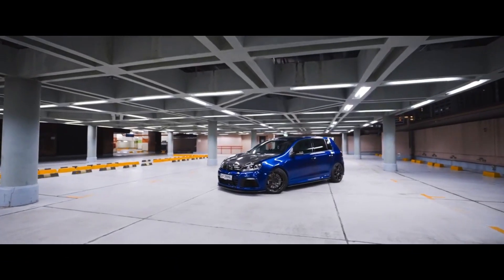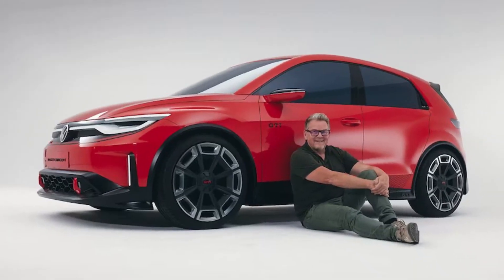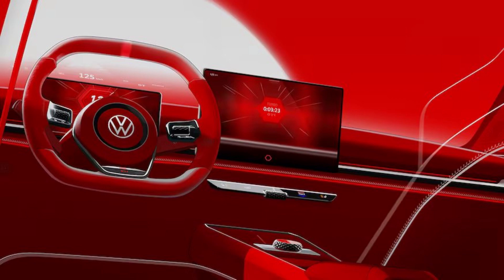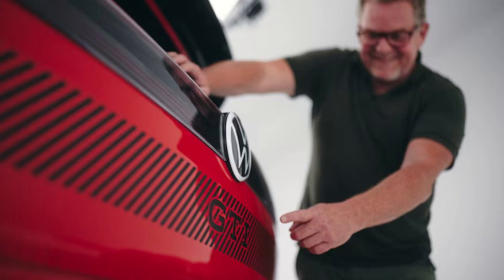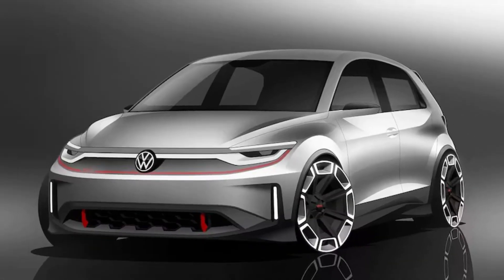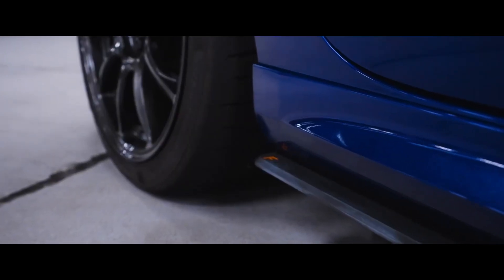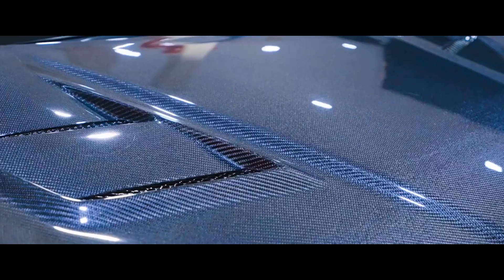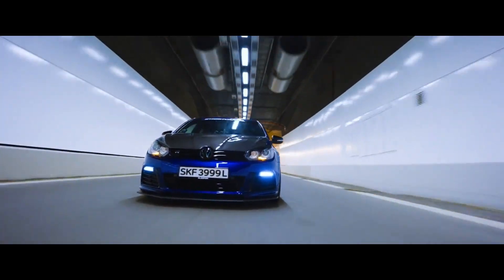Volkswagen ID GTI EV Concept First Look: The Electric Golf GTI of Future Past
This sporty EV can electronically mimic the aural feedback and feel of past GTIs.